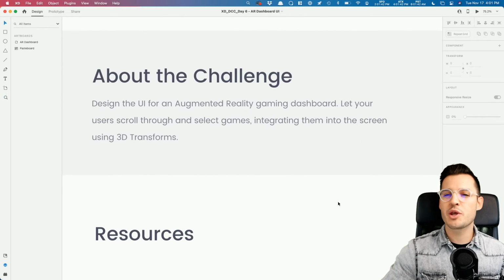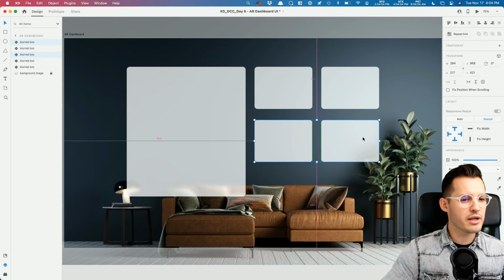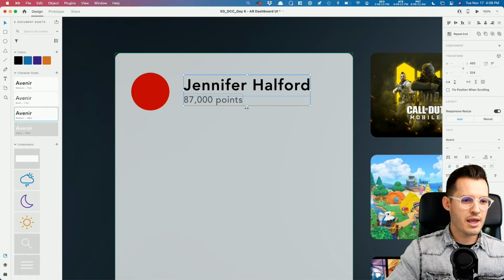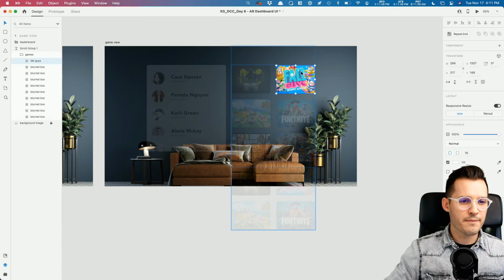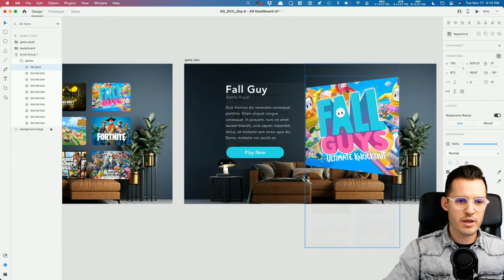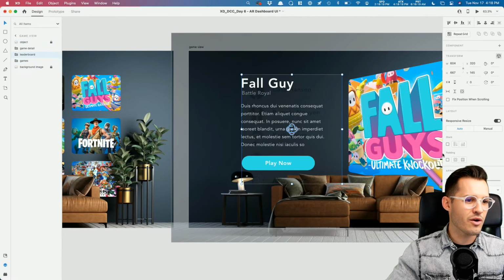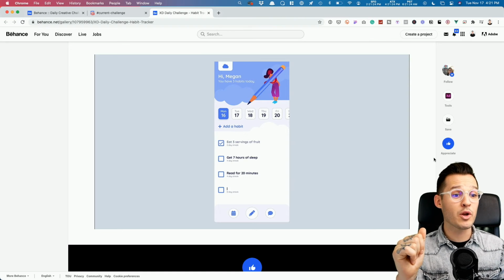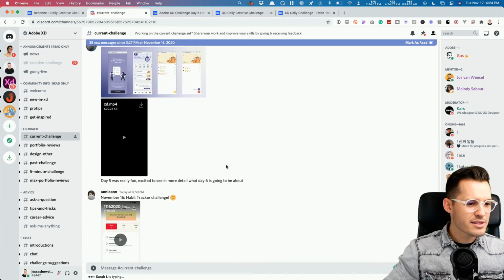XD Daily Creative Challenge - AR Gaming Dashboard | Adobe Creative Cloud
Challenge: Design the UI for an Augmented Reality gaming dashboard. Let your users scroll through and select games, integrating them into the screen using 3D Transforms.